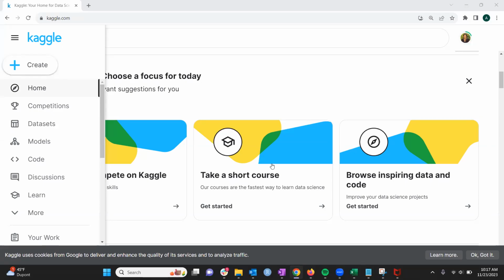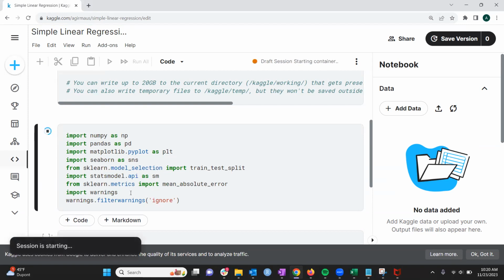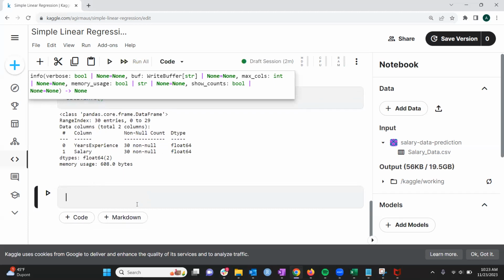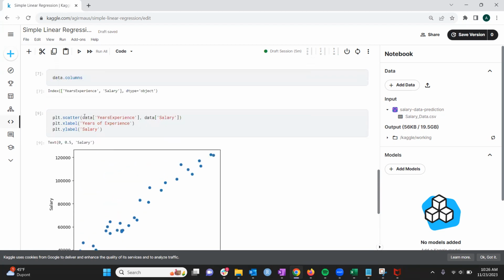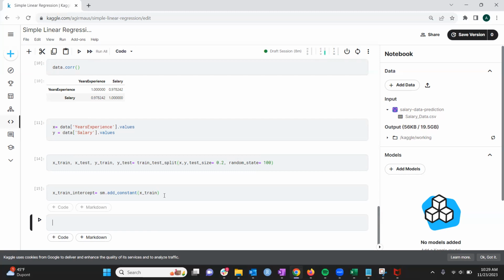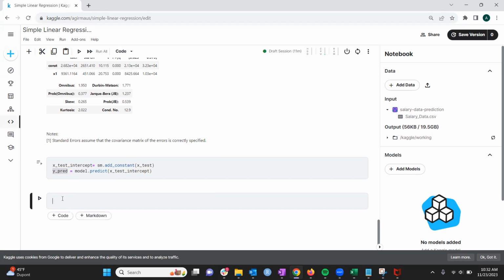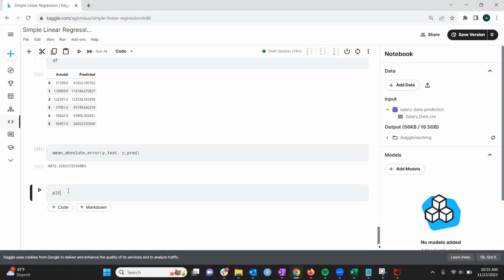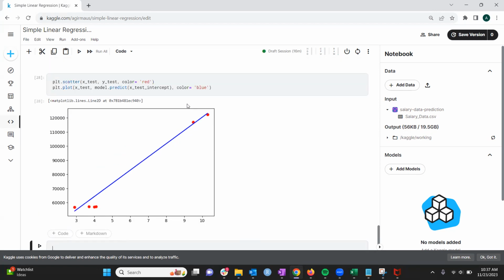Simple Linear Regression Python case study